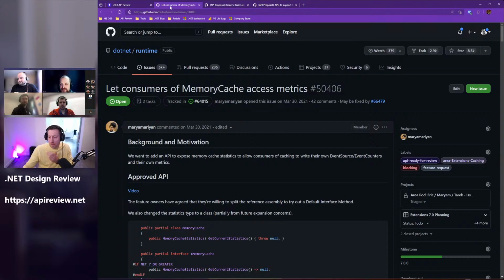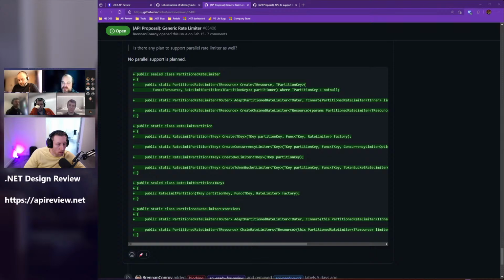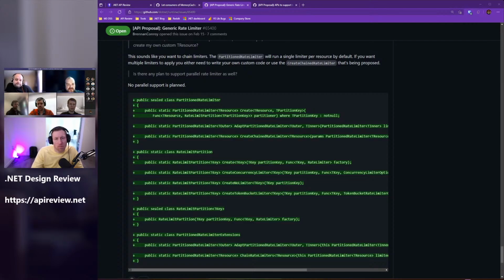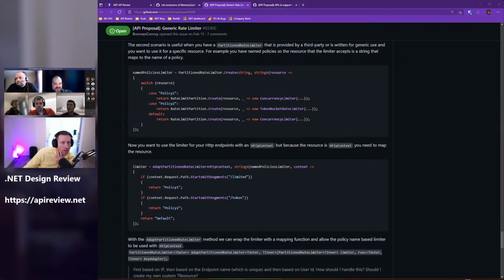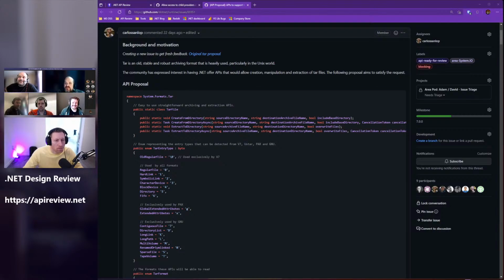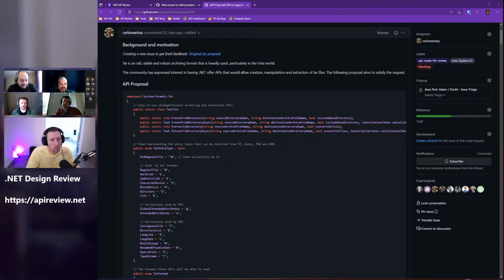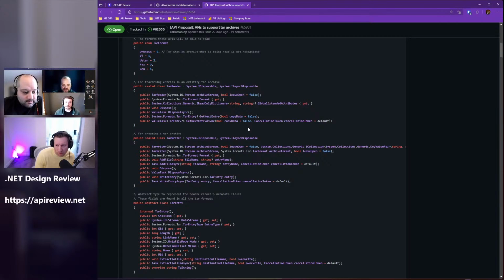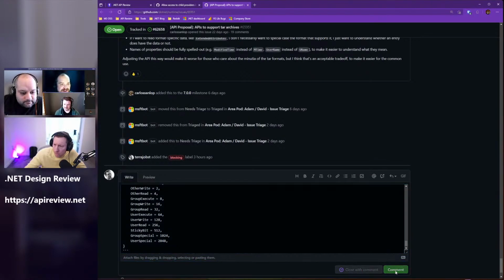GitHub Quick Reviews